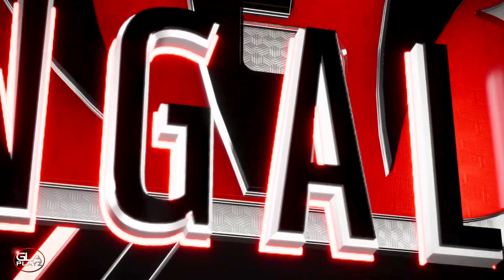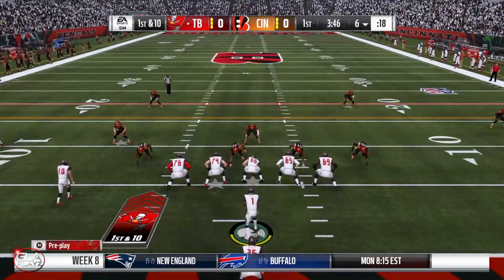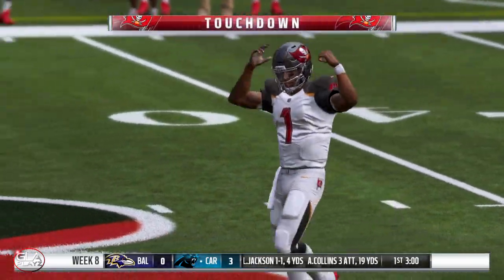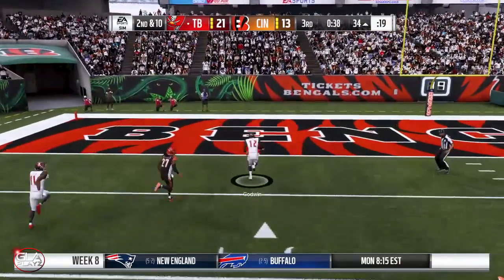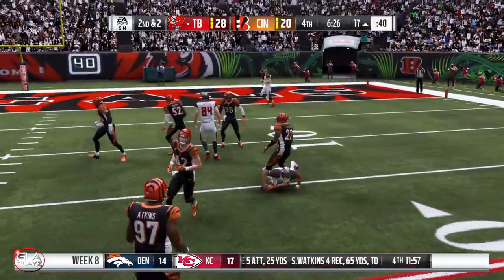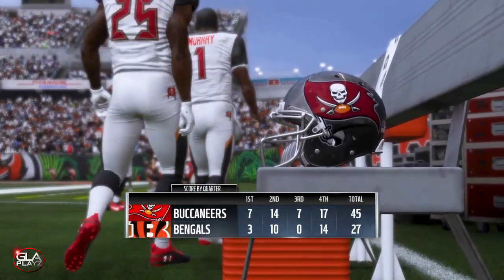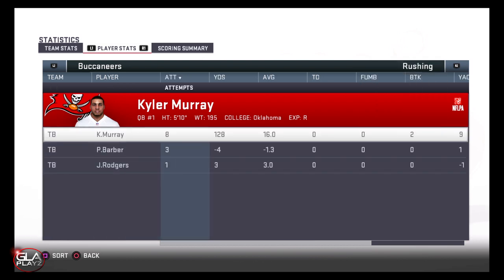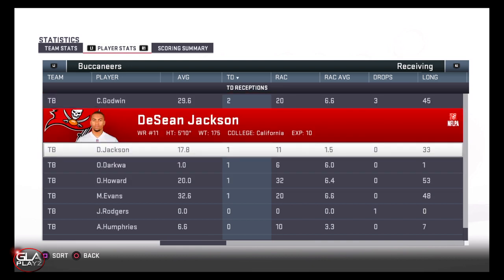Madden 19 | QB Kyler Murray Career Mode Ep 7 Gameplay | Buccaneers Vs. Bengals PS4, Xbox 1, PC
Episode 7 of my Career Mode with QB Kyler Murray. Kyler plays football for the Oklahoma Sooners. He won the 2018 Heisman Trophy, and was selected by the Oakland A’s to play in the MLB. Kyler Cole Murray (born August 7, 1997) is an American collegiate football and baseball player, who plays for the Oklahoma Sooners. He previously played college football for the Texas A&M Aggies. He also played as an outfielder for the Oklahoma Sooners baseball team. He was the 2014 Gatorade Football Player of the Year and 2018 Associated Press Player of the Year. Murray was the recipient of the 2018 Heisman Trophy, becoming Oklahoma's seventh player to win the award. He was drafted with the ninth overall selection in the 2018 MLB draft by the Oakland Athletics. He will play his final college football season with Oklahoma in 2018; he is scheduled to report to the A's spring training in 2019. (Wikipedia Description)

I made the music myself. I was going for a chill hip hop beat.